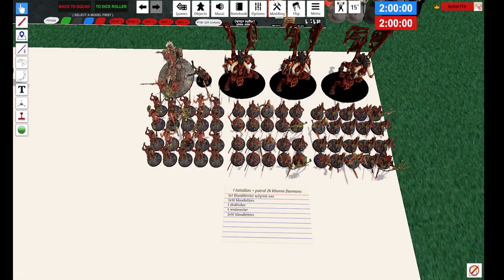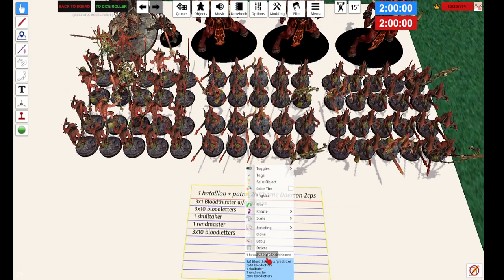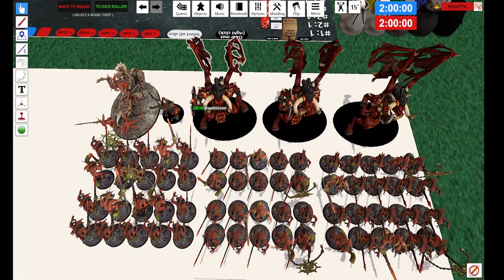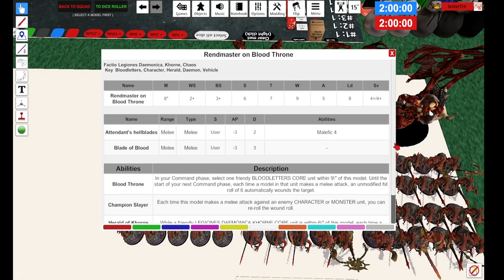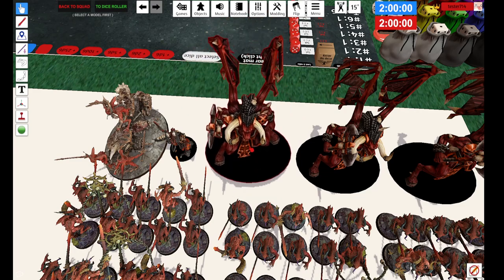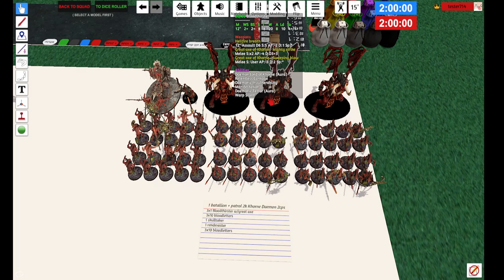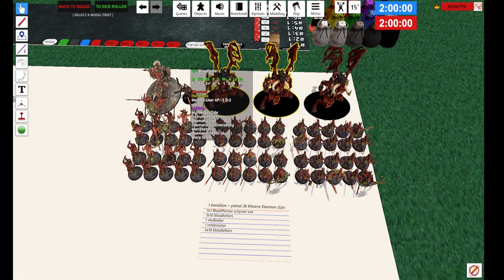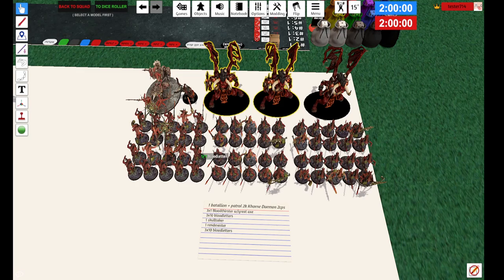Warhammer 40,000 Army List #47 Khorne Daemons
Tbh i miss the 4 different Bloodthirster models :(. But damnnnnn bloodletters be looking juicy!! for their cost they're not the best 40k melee but damn they still do work and great 1-2 wound killers! I wish i could just bring 2 hq's and AND AN ARMY OF BLOOD LETTERS! then 3 skull cannons for lolz So i just made that list as 3 patrols to make it work and while still nice i think the 2 bloodthirsters are better. I cannot express how sad i am i can't bring 120 blood letters for how freaking nutty they are without getting less efficiency T_T Alas i think this is maybe weakest of 5 daemon army but still better than other armies for it's sheer melee value.

I am making these videos to help newer players or spark debate for improved wargaming. I do not plan or intend to become a popular content creator but It would be a lie to say it's not something I would love to do full time (to include editing and etc in the future).